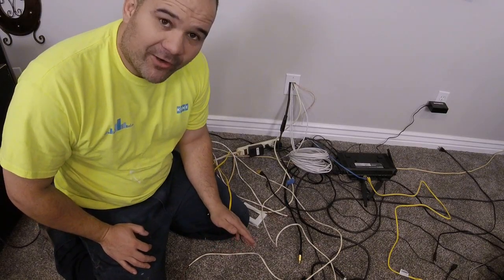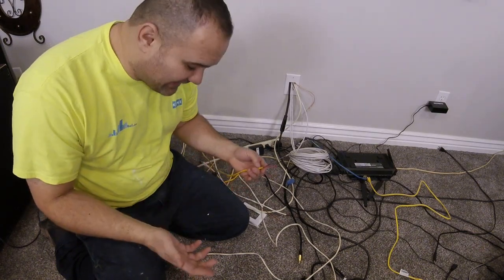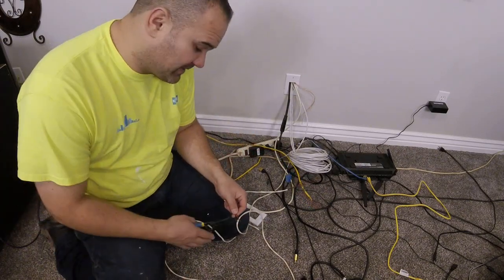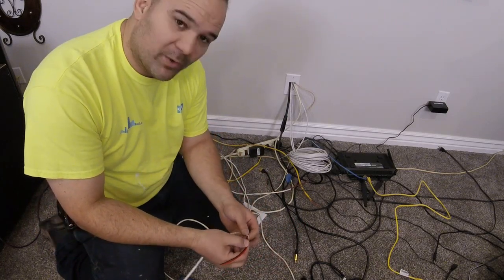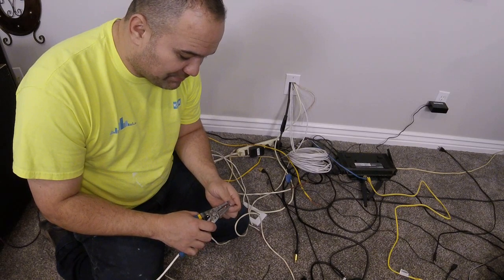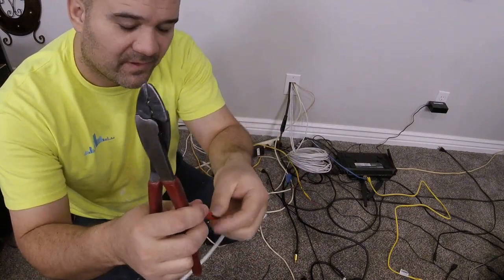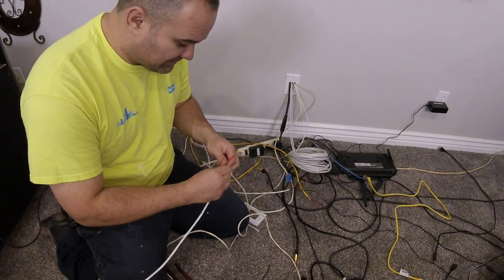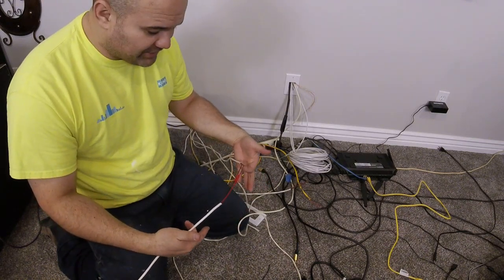How to splice any stranded wire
In this video, I show you how to splice stranded copper wire. In this example, I'm extending speaker wires.